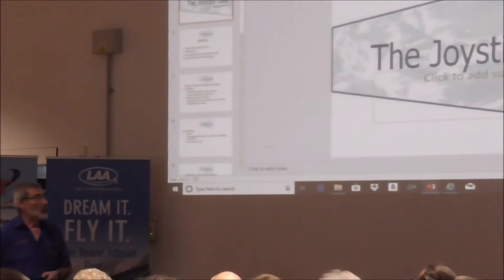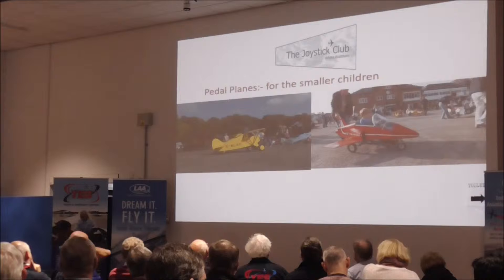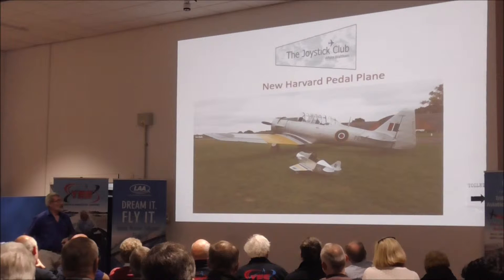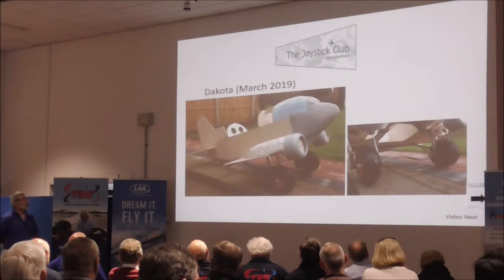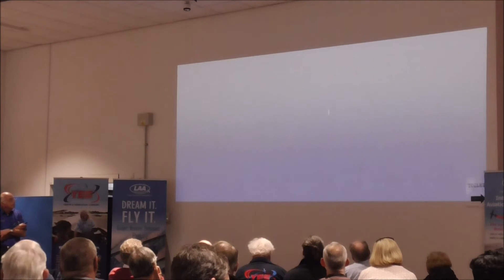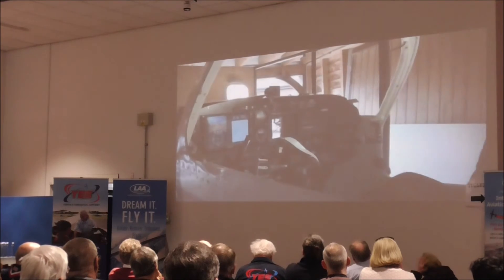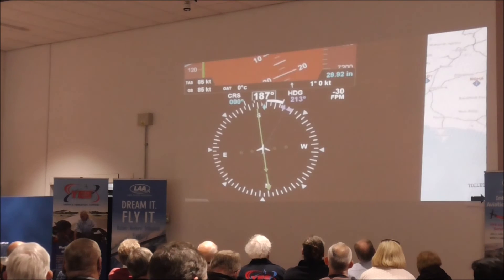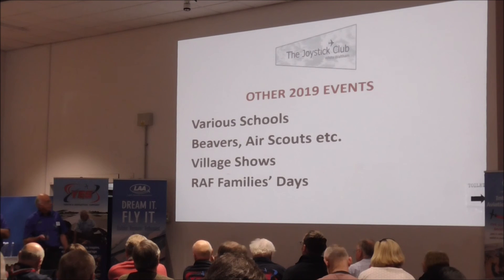YESflyers Brooklands2019 Joystick Club